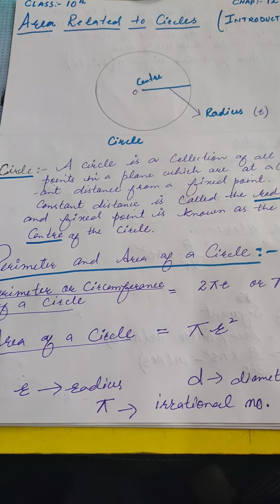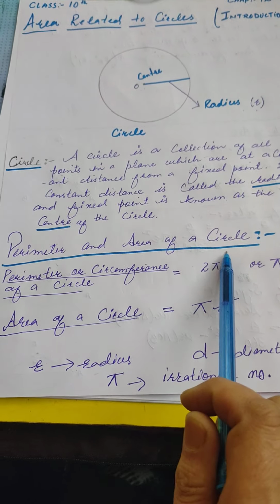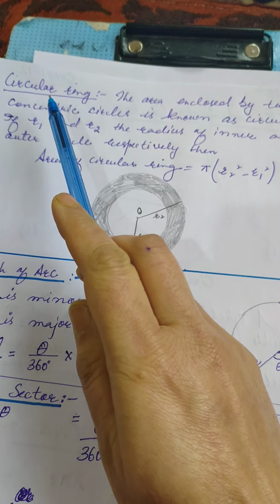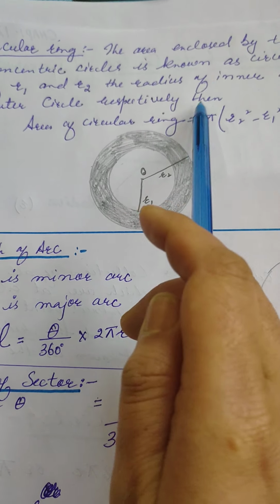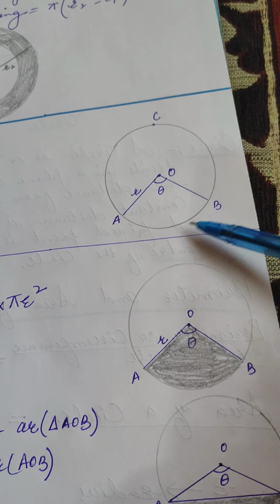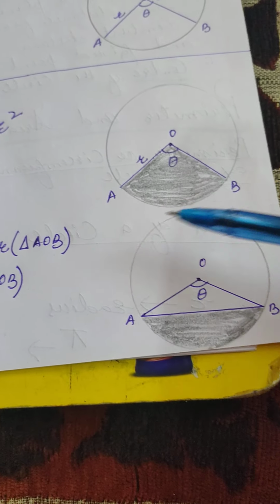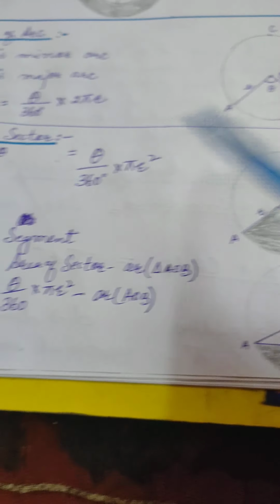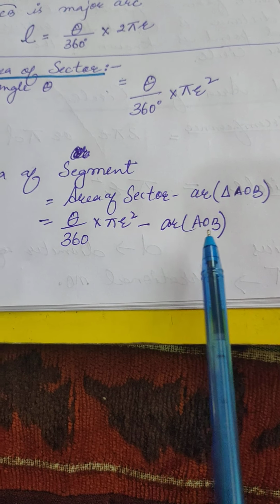Area related to circles (10th)